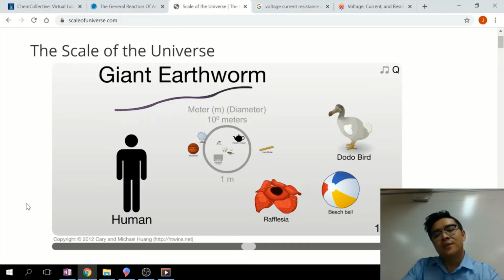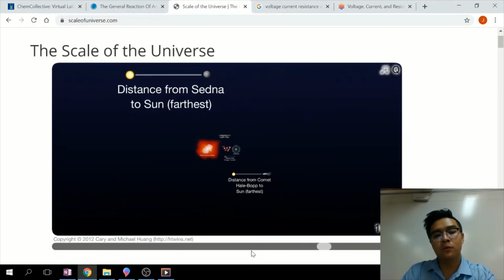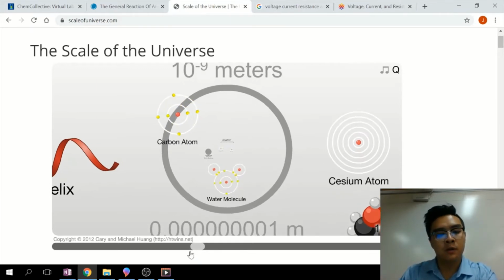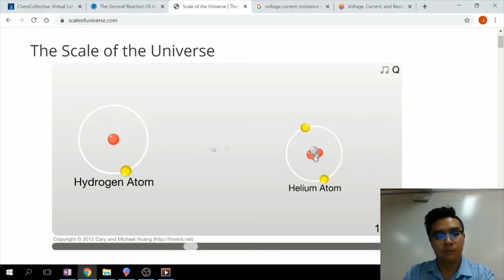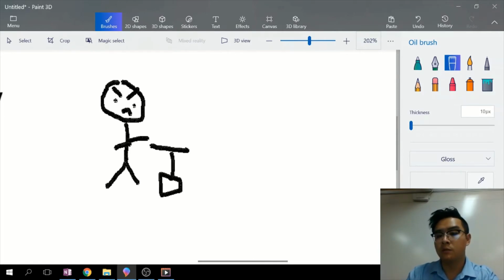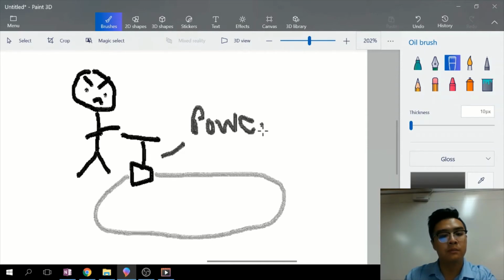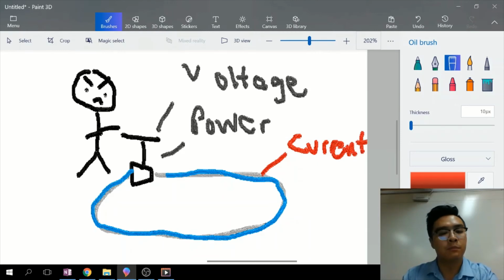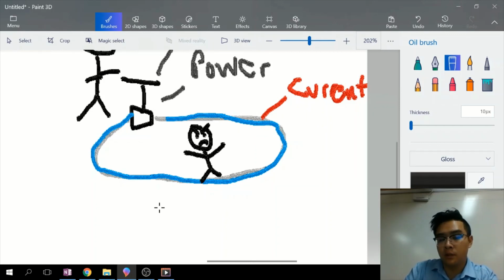Atoms and Electricity Terms in 5 minutes of Paint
What Atoms look like and what words we use to describe electricity.